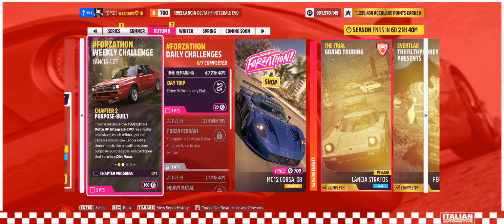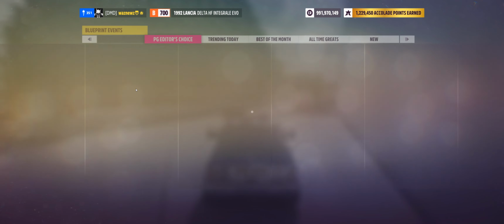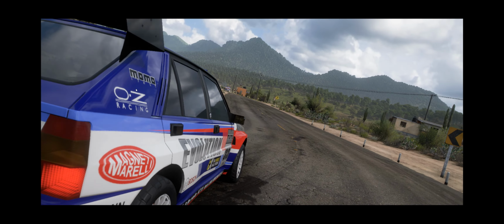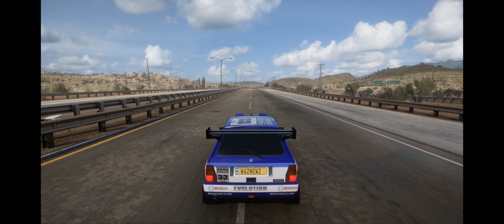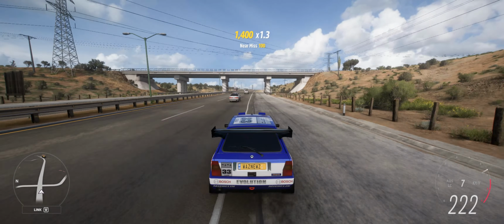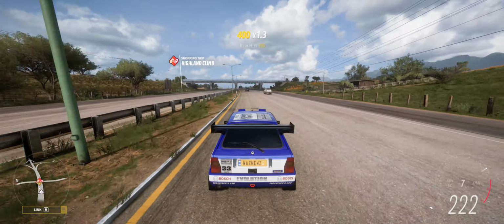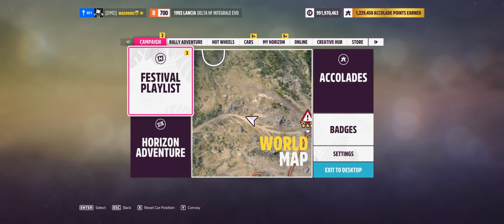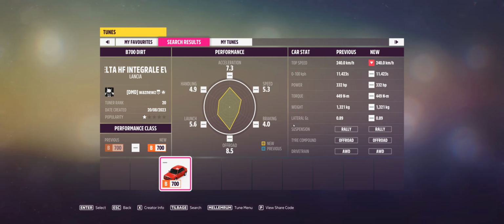FH5 - Series 24 - Autumn Weekly Forzathon - With Tune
Using The 1992 Lancia Delta HF Integrale EVO
Please Consider Donating To Help Out The Channel
BIG! Thanks To All Of My Patreons!
Paint Sharecode: 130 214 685 By Westy65007
Chapter 02 - Win a Dirt Race - Easy Forzathon Dirt Scramble - Track Share Code: 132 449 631
Chapter 03 - Reach 225km/h in B700
Chapter 04 - Earn 3 Stars At Danger Signs